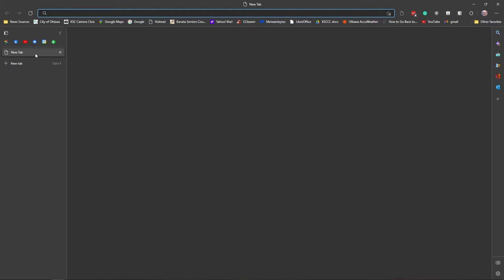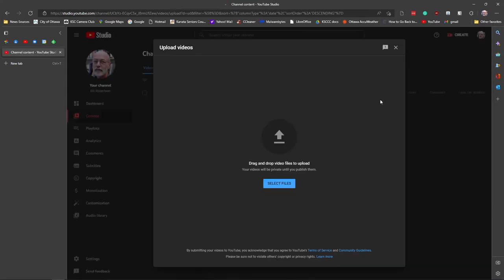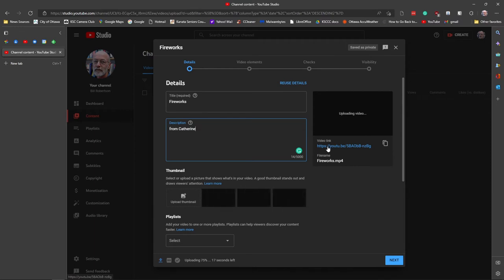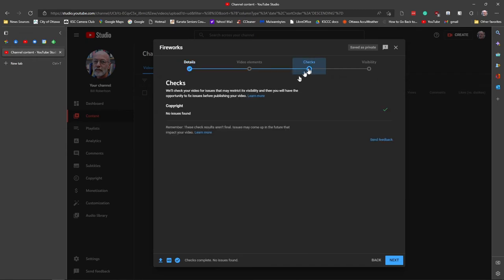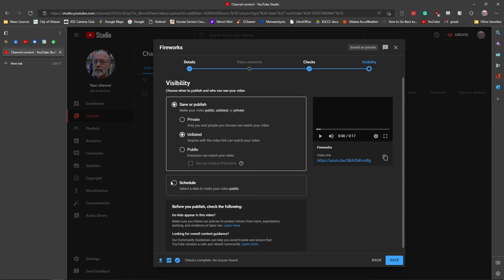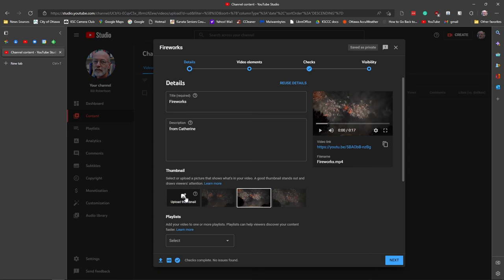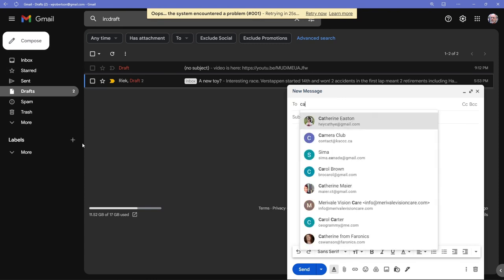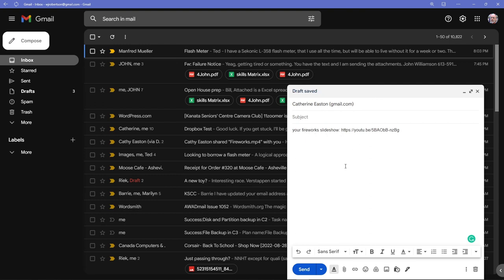YouTube Howto 4 Catherine